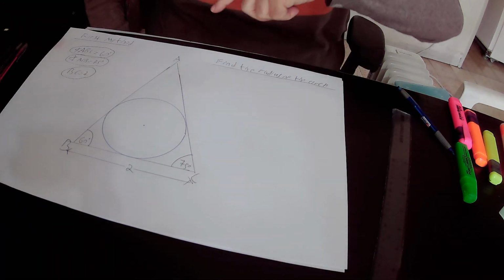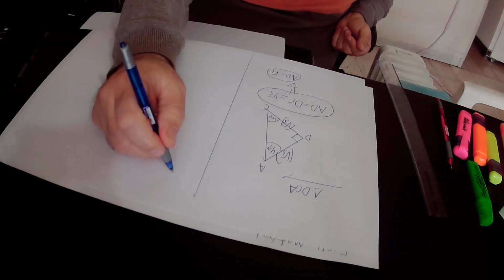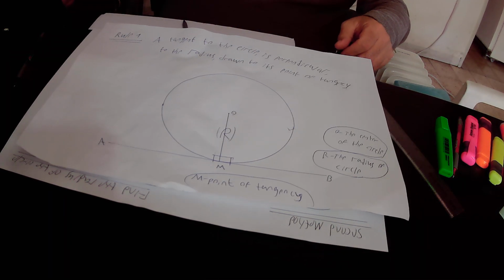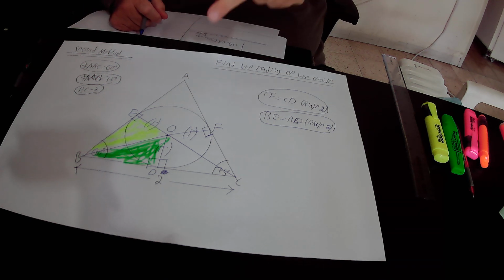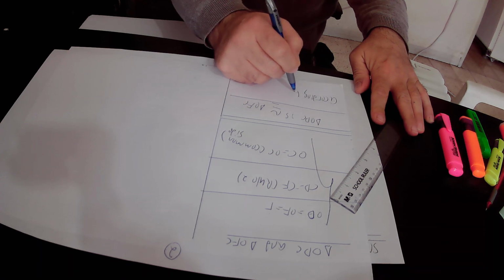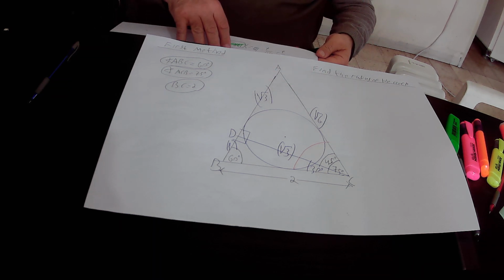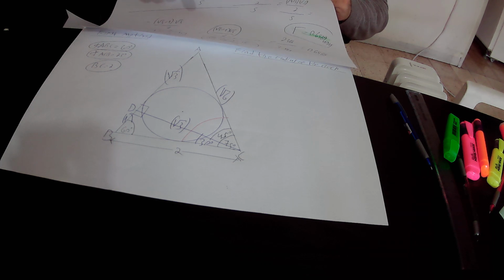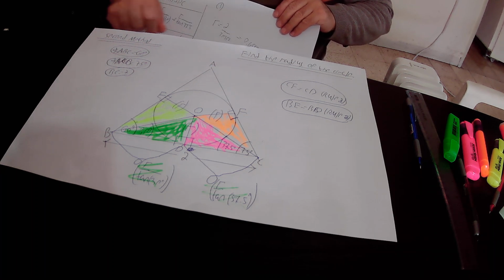Sweden Math Olympiad Geometry Problem | 2 Different Methods